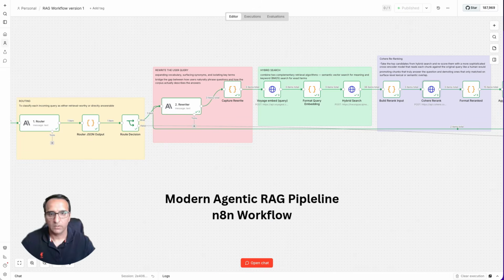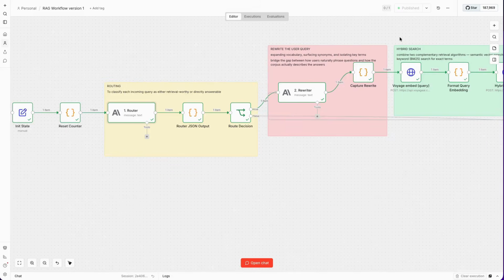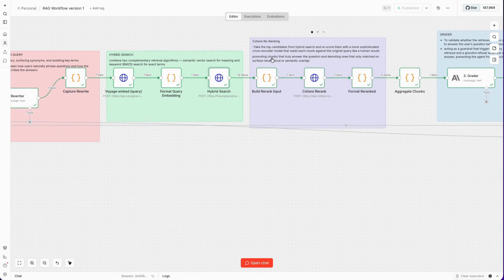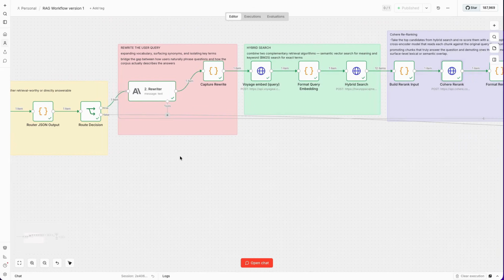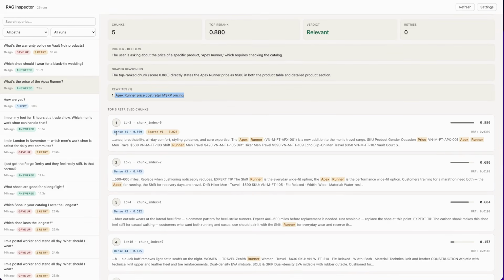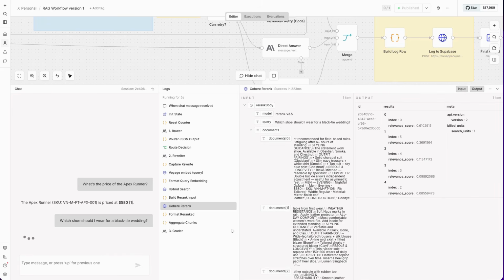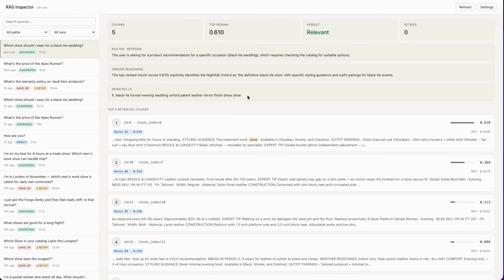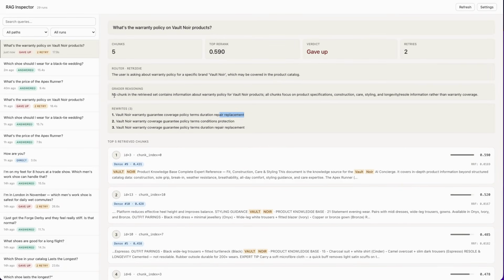The Modern Agentic RAG Pipeline — Every Node, Every Decision (n8n + Claude + Voyage AI)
Every node, every decision, every retry — visible in n8n.

This is the modern agentic RAG pipeline broken down step by step:

📦 Stack used:
- n8n (self-hosted) — orchestration
- Anthropic Claude — router, rewriter, grader, generator
- Voyage AI — embeddings (voyage-3-large)
- Supabase — pgvector + tsvector hybrid storage
- Cohere — rerank-v3.5

🔗 The standalone RAG Inspector tool

- Reciprocal Rank Fusion (RRF) — original paper by Cormack et al.

Built and narrated by Ashish Bhatia.
Sr. Solutions Architect, building agentic AI systems for enterprise CX.